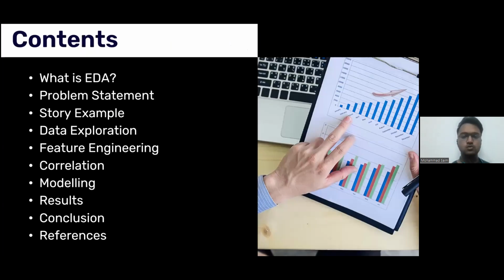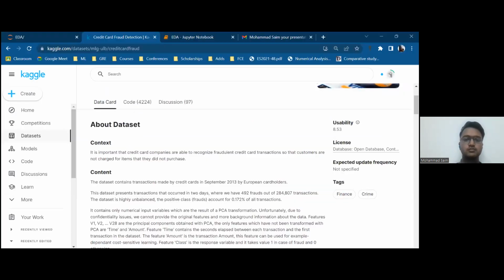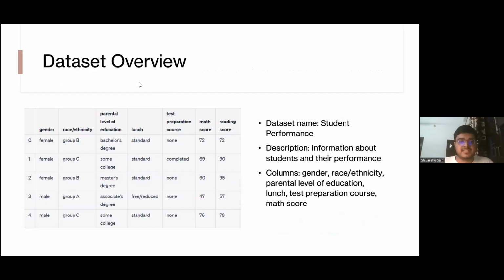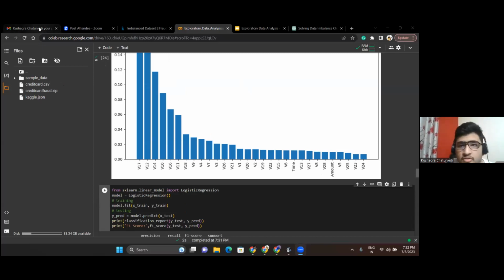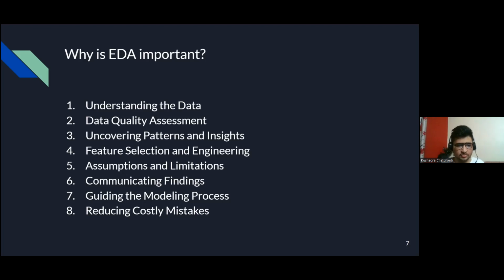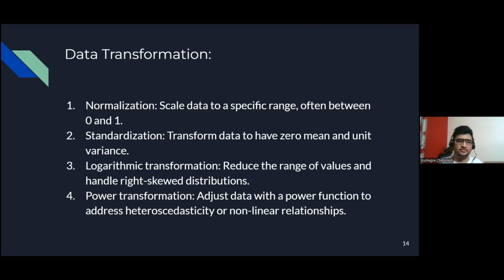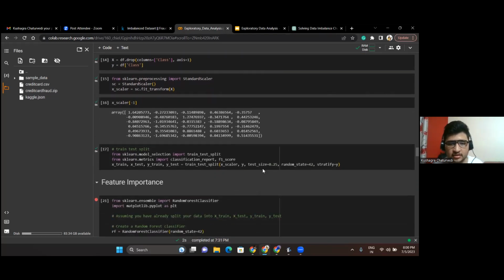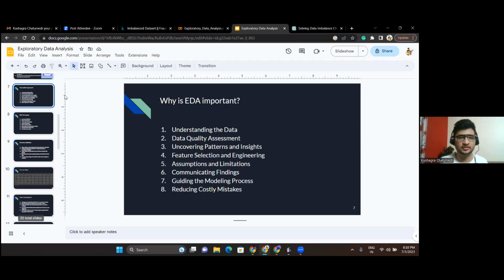Internship Meeting Recording 5th July 2023 | Akash Lamba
00:00 Internship Meeting start
00:55 Mohammad Saim - Exploratory Data Analysis (EDA)
19:22 Shivanshu Saini - Predictive Modeling
31:48 Kushagra Chaturvedi - Kushagra Chaturvedi